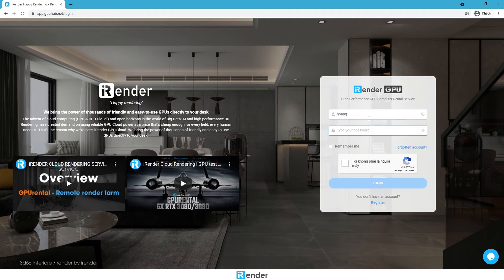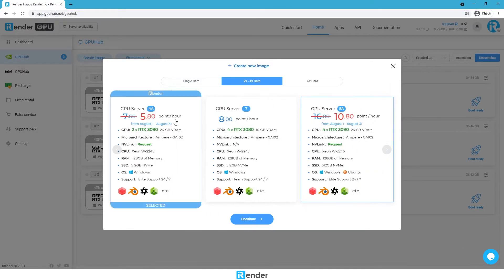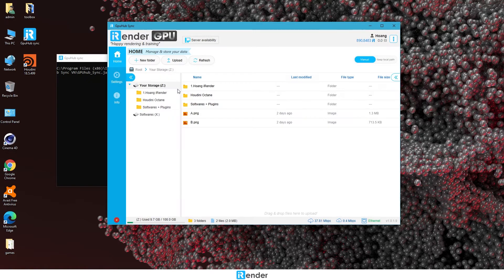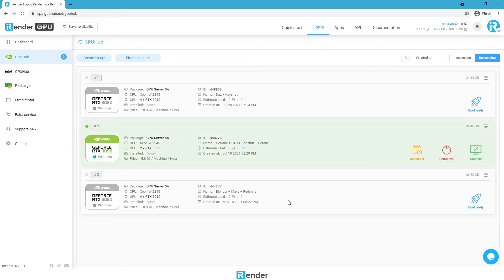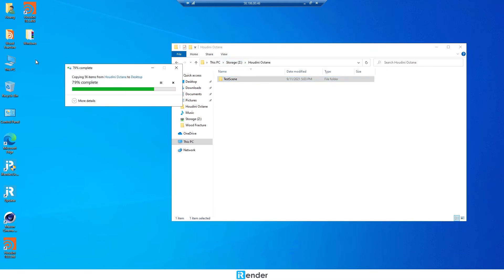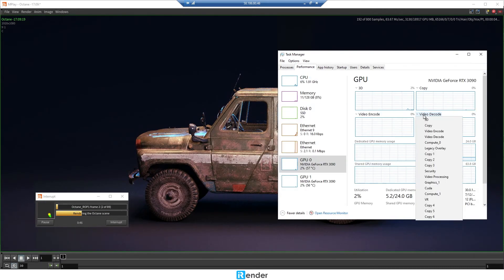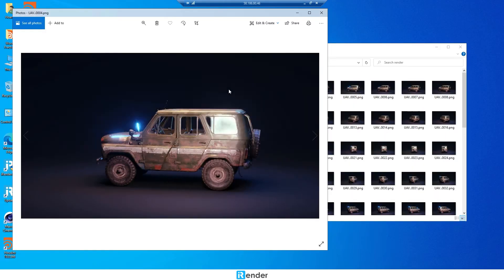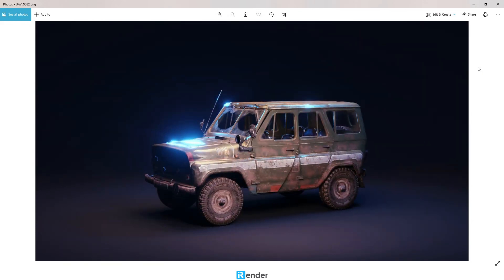Octane Render Farm for Houdini | Houdini & Octane Render with 2x RTX 3090 | iRender Cloud Rendering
Powerful Cloud Rendering for Houdini & Octane | iRender is a Professional GPU-Acceleration Cloud Rendering for 3D projects related to Cinema 4D, Houdini, 3Ds Max, Maya, Rhinoceros, Daz Studio, Allura with render engines like Redshift, Octane, V-Ray, Arnold, and so on.
How to check time render: Help / Menu / Troubleshooting / View Log File
+ Texture: 4k PBR texture - 24 texture total
+ 10k resolution HDR
+ Total render time is 30 minutes for 89 frames or 20 seconds/frame.
6/12 x Nvidia RTX 3080/3090/ Server Node
6/12 x Nvidia GTX 1080Ti/RTX 2080Ti/ Server Node
Redshift, Octane  license for Vip Customers
iRender - Happy rendering
International